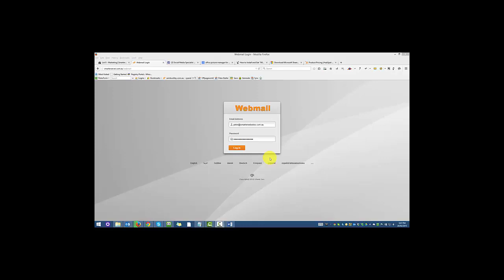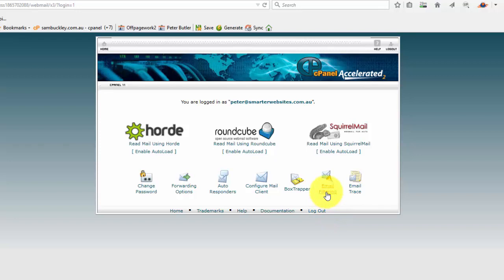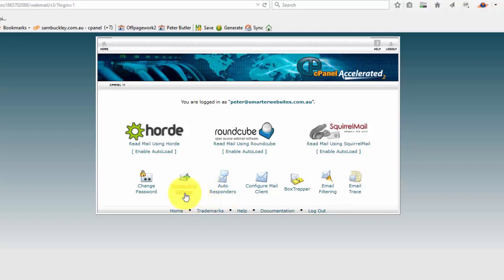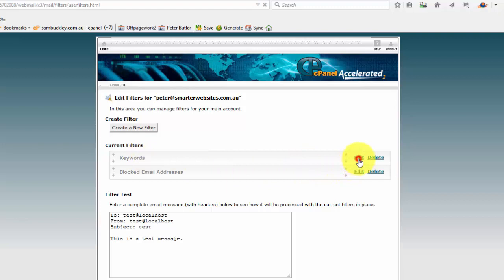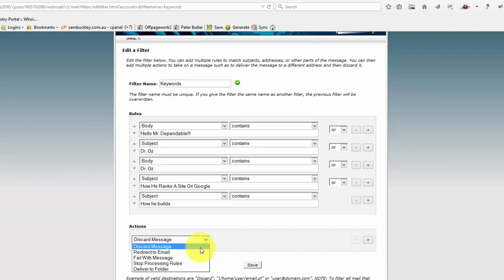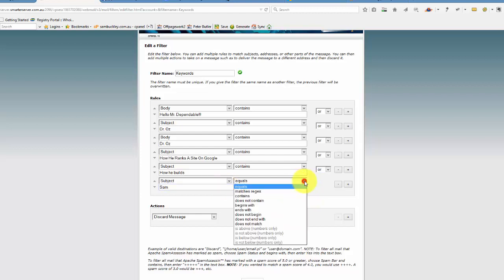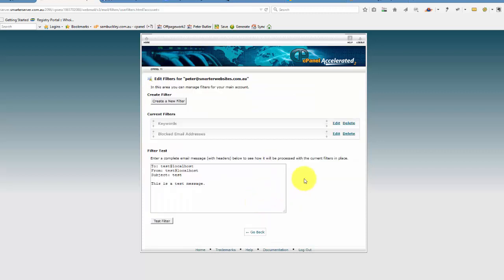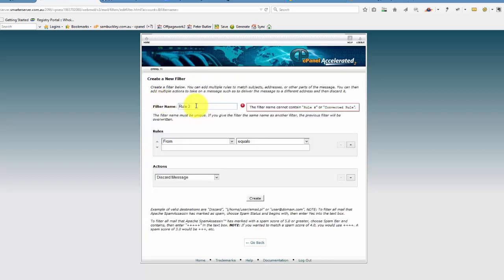SPAM Email Filtering - Using cPanel | Peter Butler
The Rise of SPAM - Email Filtering – DIY Email Filtering.
A lot can be done at the cPanel level through your own webmail portal. In this video we show you how to setup email filters to fine tune your SPAM Filtering.

Smarter Websites
11 Leasham Way, Medina WA 6167